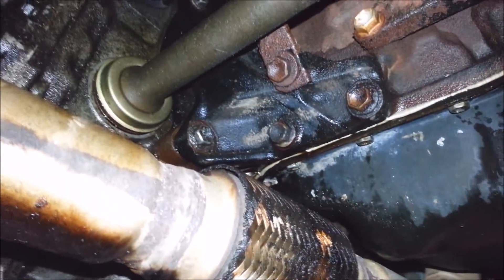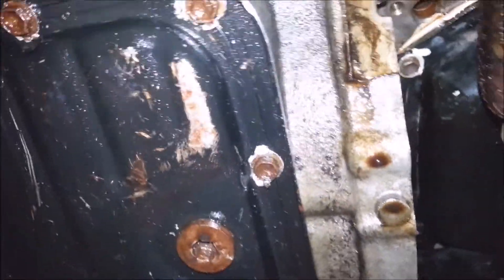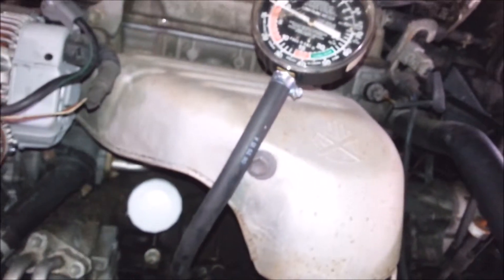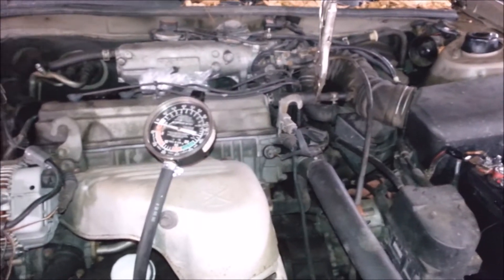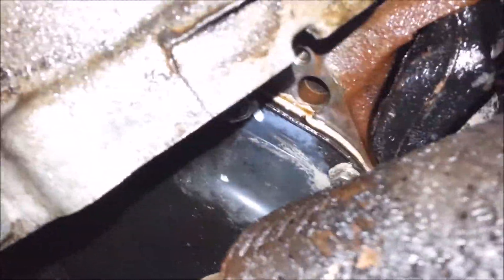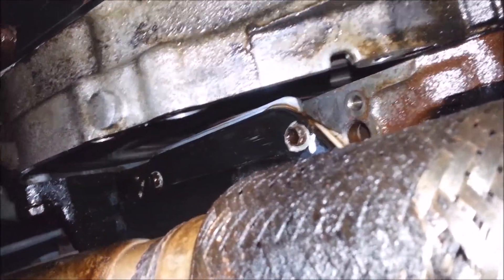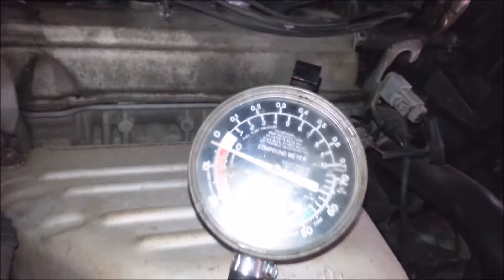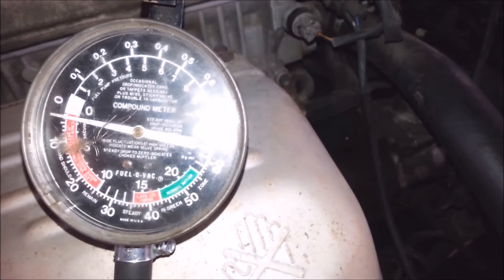How to find an engine oil leak using crankcase pressure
This is how the pros find motor leaks without dye oil. Quickly.